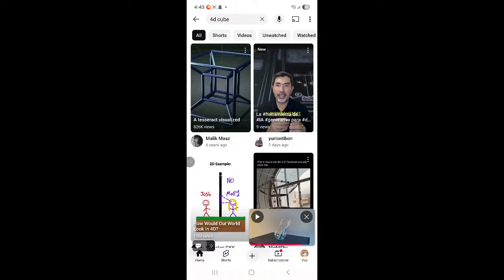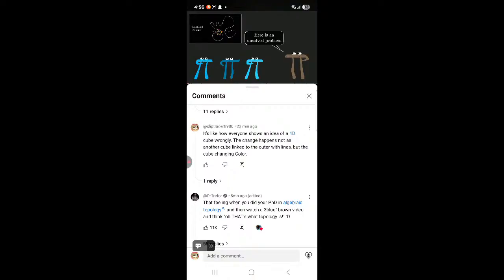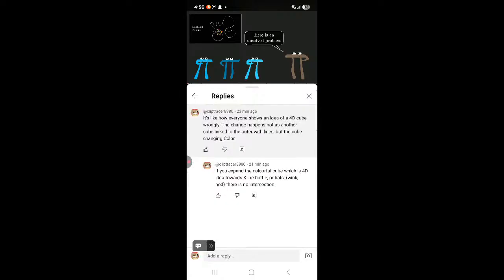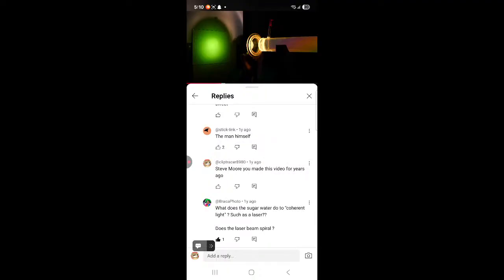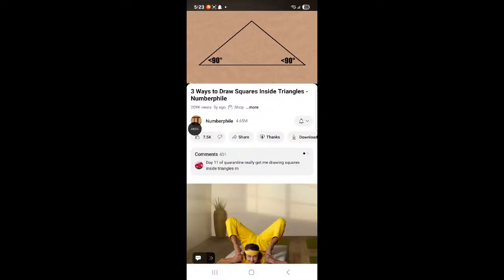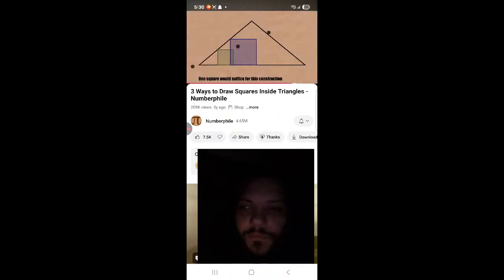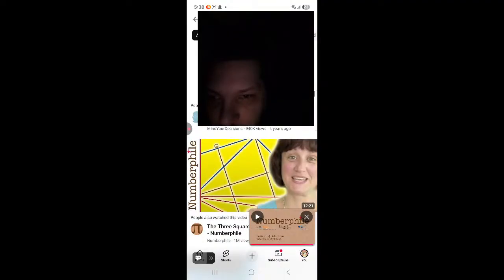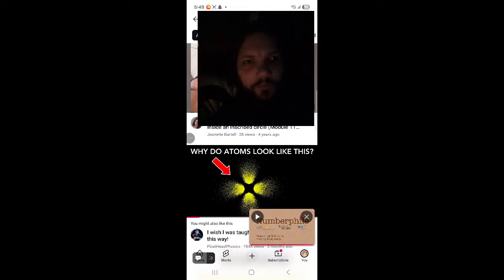3 blue 1 brown. 4D would le rectangle response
XRecorder# Best screen recorder and live stream maker. XRecorder helps you capture fantastic moments and share your experience with the world. V2.4.2